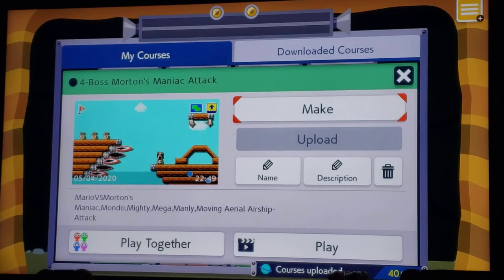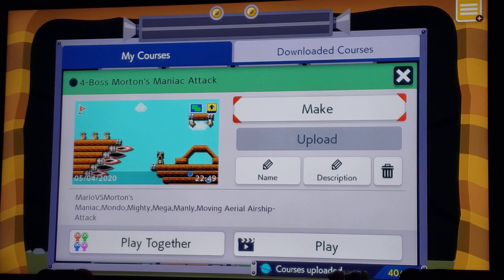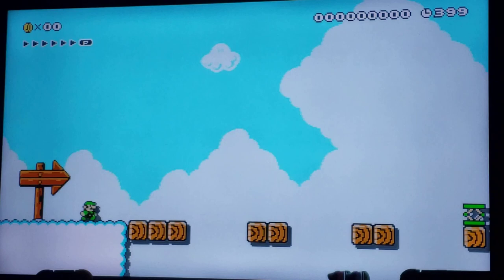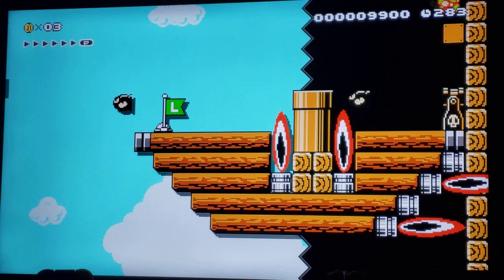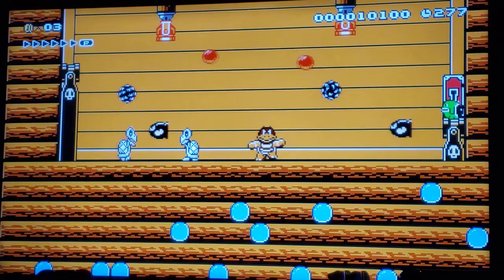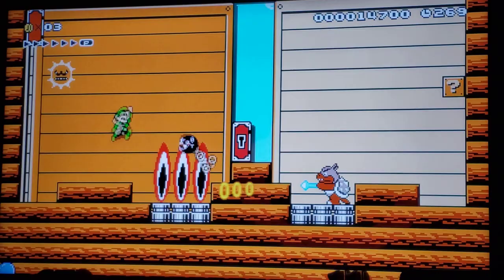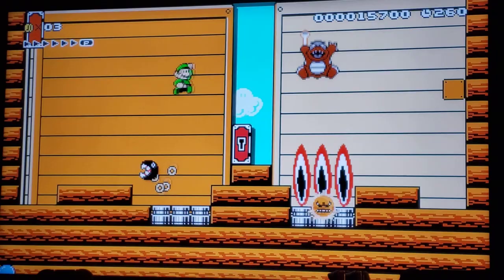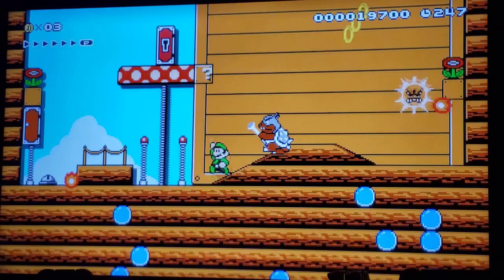4-Boss Morton's Maniac Attack (My Super World Guide)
Welcome to my Super Mario World! if you want to try out my super world all for yourself here is my code!

K84-1FC-JPG

This is a tips,tricks, and secrets series which will guide you through my levels or just so you can watch and appreciate my levels :) thanks!